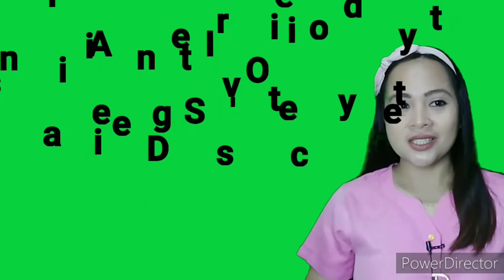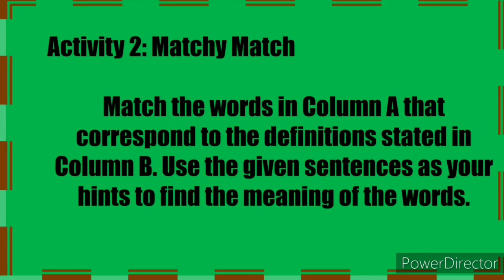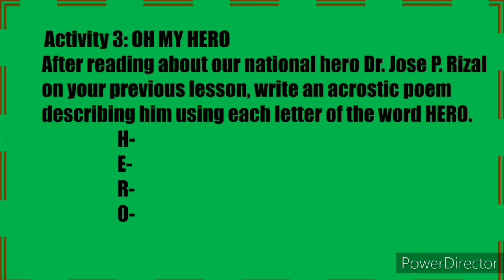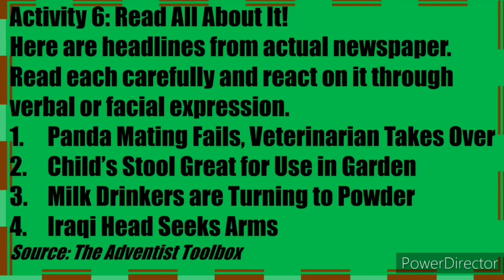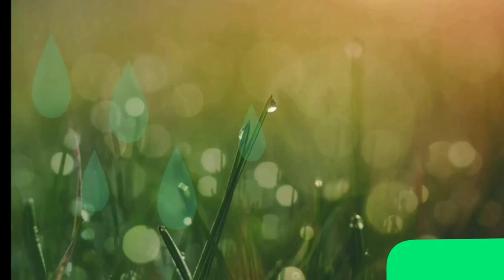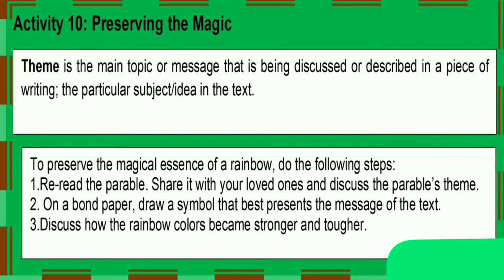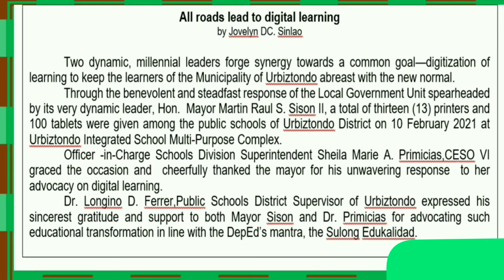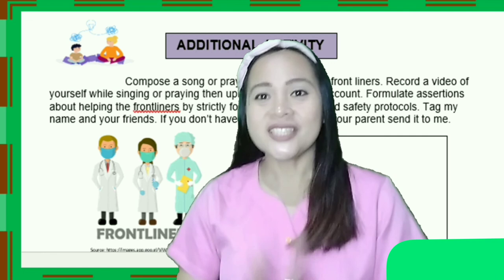Jovelyn Sinlao Video Lesson